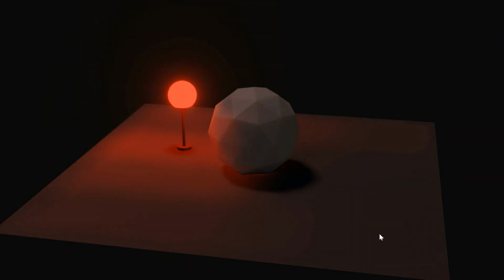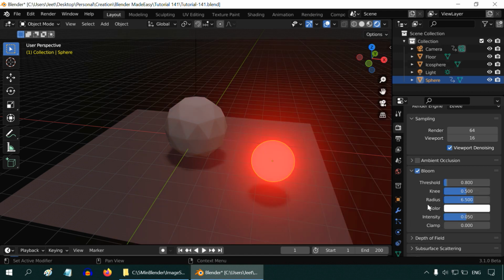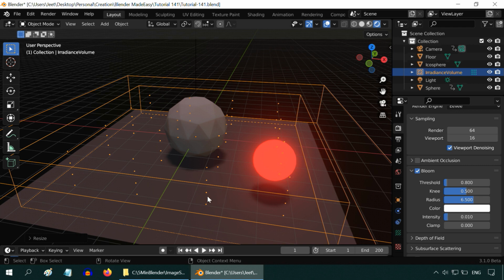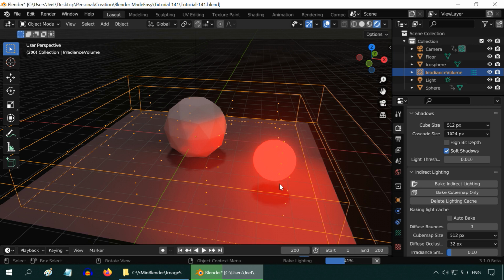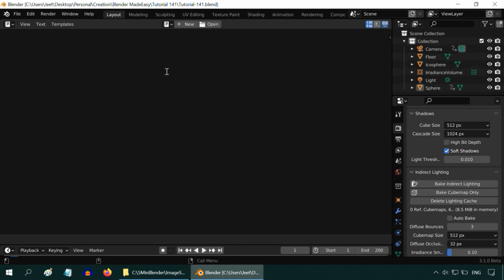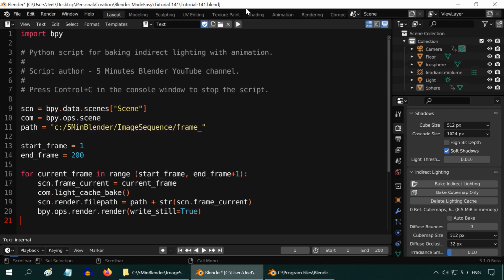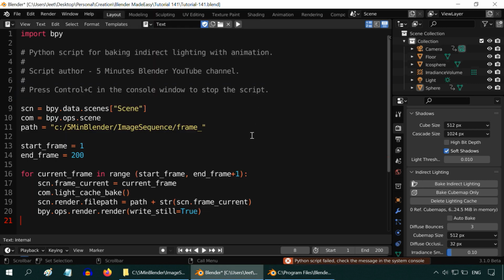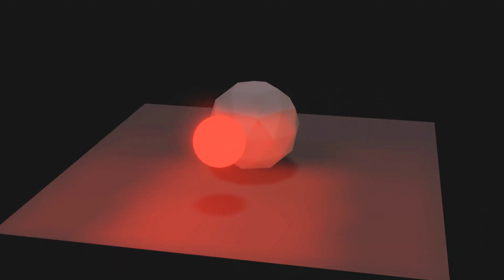Animate Indirect Lighting in Eevee | Animate Emissions or Mesh Lights in Blender Python Script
In this tutorial, we have discussed a nice technique to animate indirect lighting in Blender Eevee. Usually we cannot animate indirect lighting in Eevee, it is only possible in Cycles. But we have used a Python script that will help us to animate the lighting data even for indirect lighting in Eevee. Please watch the video for the complete tutorial.

𝐏𝐲𝐭𝐡𝐨𝐧 𝐬𝐜𝐫𝐢𝐩𝐭 𝐟𝐨𝐫 𝐚𝐧𝐢𝐦𝐚𝐭𝐞𝐝 𝐢𝐧𝐝𝐢𝐫𝐞𝐜𝐭 𝐥𝐢𝐠𝐡𝐭𝐢𝐧𝐠 👇

# Python Script To Render A Scene with animated Indirect Lighting
# Script by "5 Minutes Blender" - with credits to Huseyin Demirtas
# Works for Blender version 5.0 and above

import bpy

scn = bpy.data.scenes["Scene"]
com = bpy.ops.object

# Define the location where the render output should go.
path = "c:/5MinBlender/ImageSequence/frame_"

# Define the frame range that should be rendered.
start_frame = 1
end_frame = 200

for current_frame in range (start_frame, end_frame+1):
    scn.frame_current = current_frame
    com.lightprobe_cache_bake(subset='ACTIVE')
    scn.render.filepath = path + str(scn.frame_current)
    bpy.ops.render.render(write_still=True)

Timestamp
00:00 Limitations in Eevee
00:35 Setup a basic scene with a mesh light
01:21 Add one irradiance volume & bake it
03:13 Add a python script to render the scene
05:02 Verify the final result